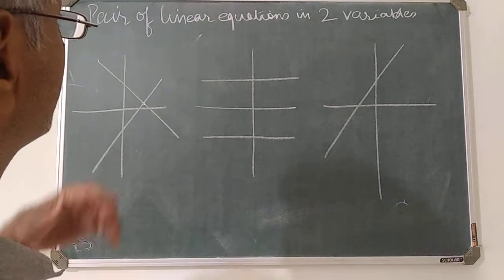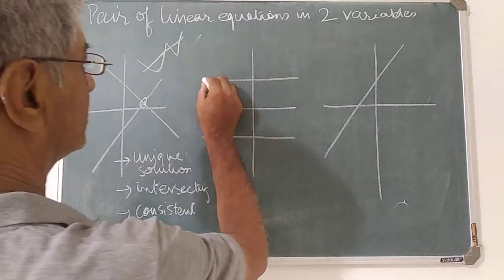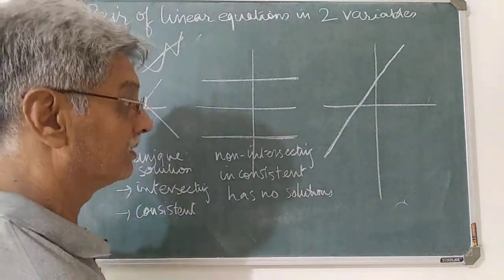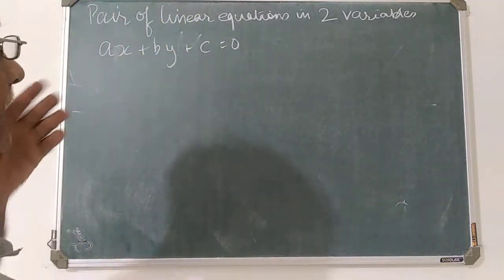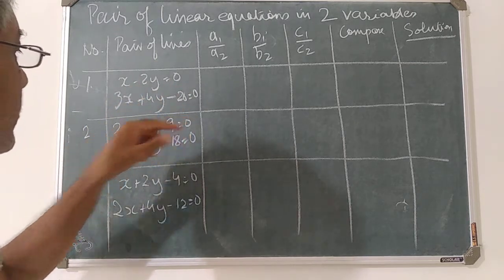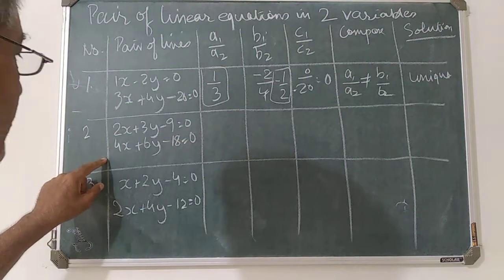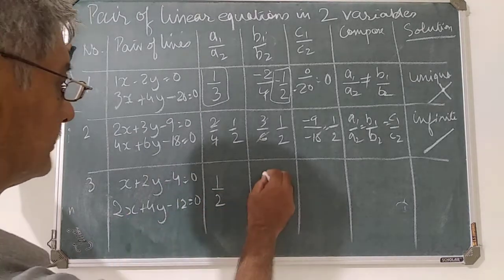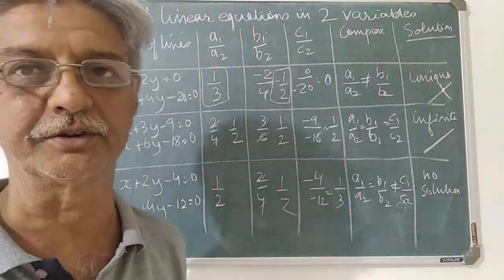Pair of Linear equations in 2 variables 3 2